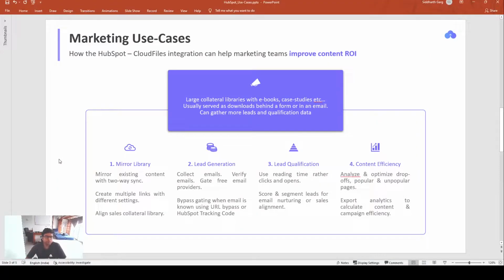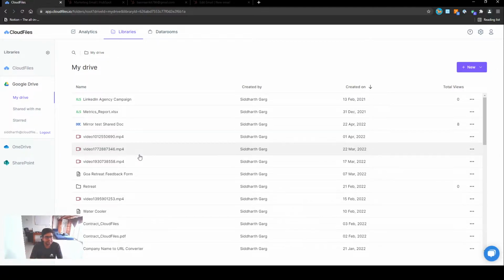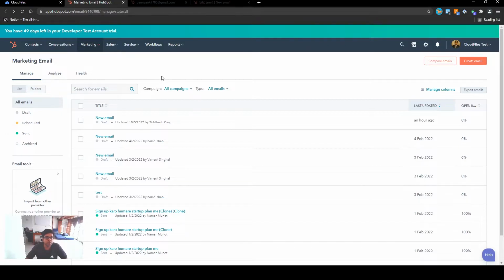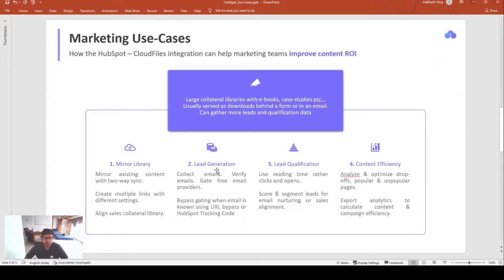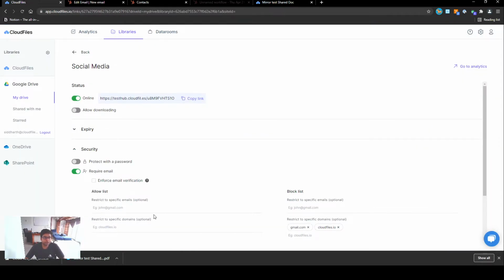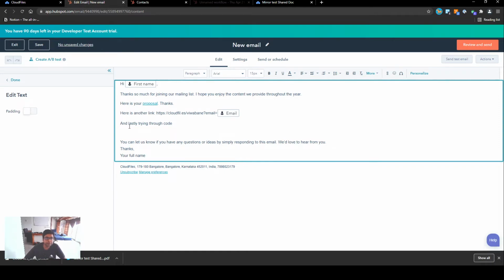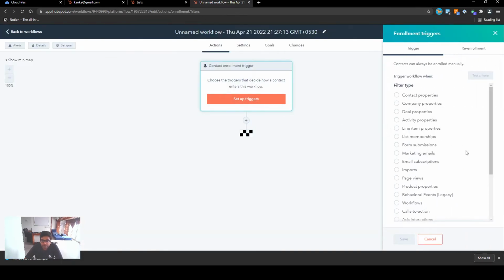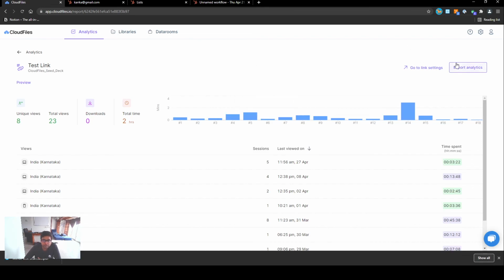HubSpot-CloudFiles Integration | All Marketing Use-cases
CloudFiles enables marketers using HubSpot to generate more leads from their existing content, qualify those leads using real time document engagement analytics & optimize their content & nurturing processes.

In this video, we take a detailed look at the content sync & mirroring use-case. This feature enables marketers to sync their existing docs on google drive, onedrive, sharepoint, box or dropbox. They can create multiple links for these files and share them on various channels. The analytics & library is also accessible & deeply integrated in HubSpot.

The video also covers the various ways of generating leads and collecting personalized analytics (even with ungated content). The video also shows how this analytics is pushed into HubSpot.

We also take a detailed look at teh various lead qualification features that CloudFiles - HubSpot integration can offer. This includes a deep integration with HubSpot dynamic lists and workflows so you can segment your contacts & score them using document analytics and views. Marketers can analyze the page-wise analytics and export the overal link, file & folder analytics. This enables them to run various calculation on the content and use the document analytics in reports.